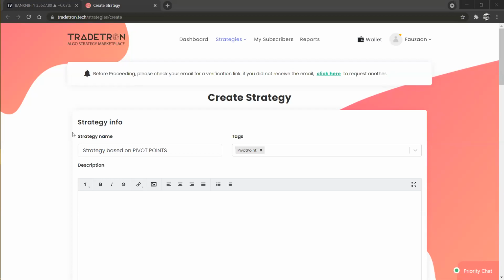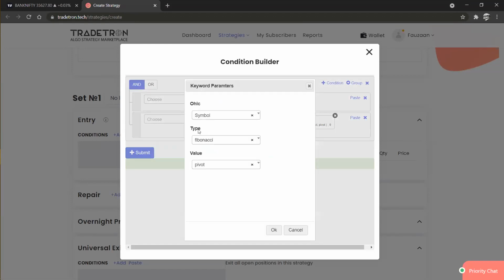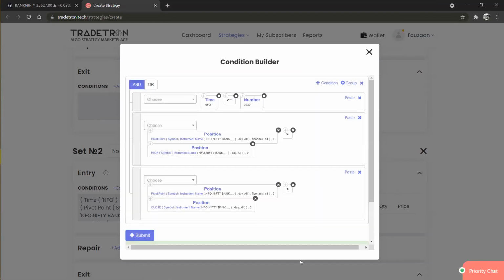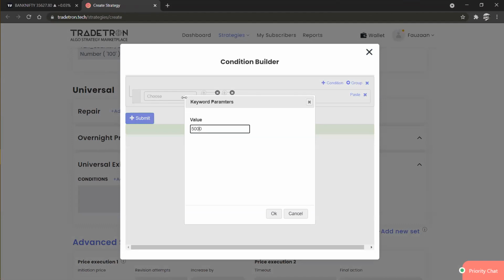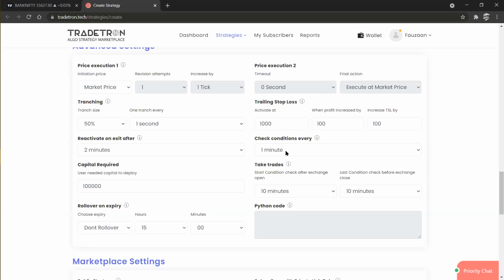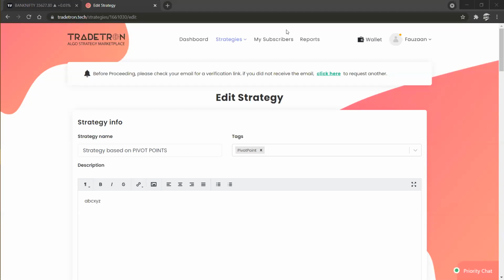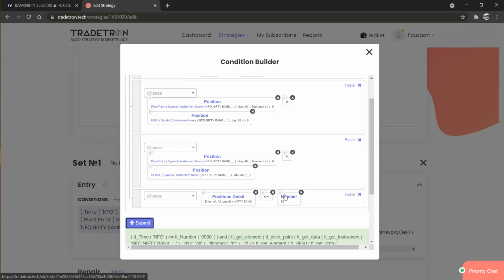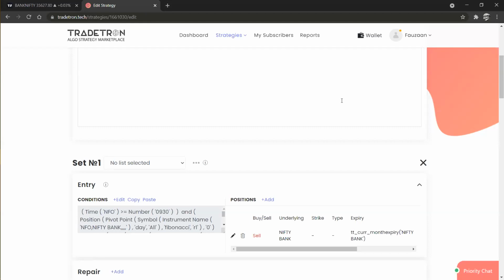Pivot Point Strategy on Tradetron: Mastering the Art of Automated Trading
Discover the power of the Pivot Point Strategy on Tradetron, an advanced platform for automated trading. Learn how to identify key support and resistance levels to enhance your trading precision and decision-making.

In this video, we cover:
🔹 What is the Pivot Point Strategy?
🔹 How to use it effectively on Tradetron?
🔹 Step-by-step guide to creating and optimizing your trading strategy.

Investing isn't just about profits; it's about achieving financial well-being. With The Gateway of Investment, explore strategies that transform your aspirations into reality.